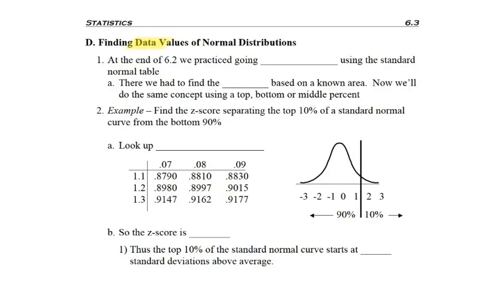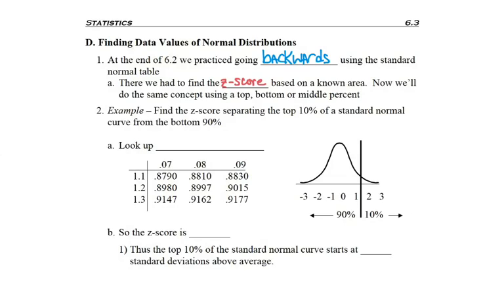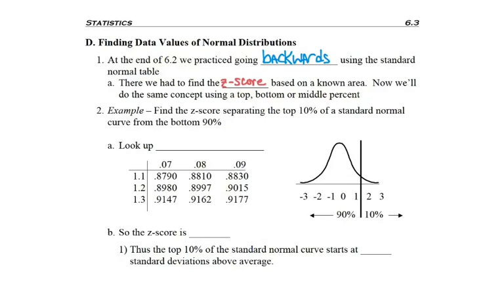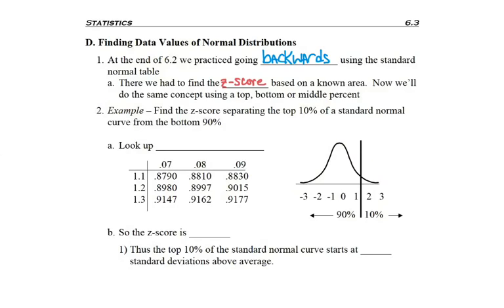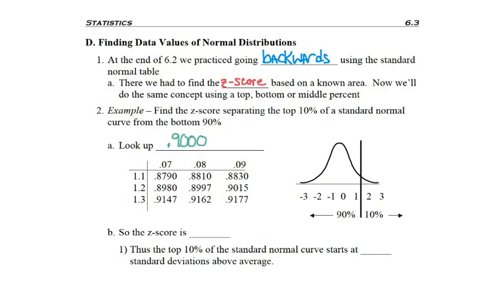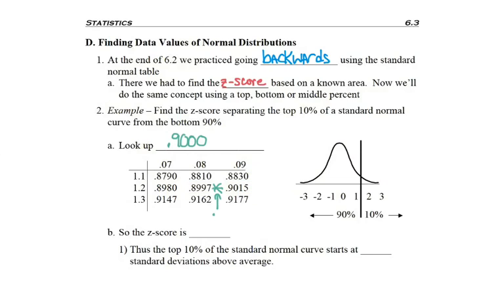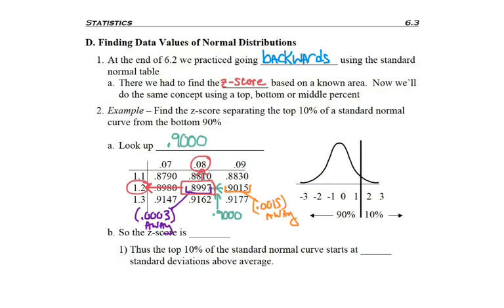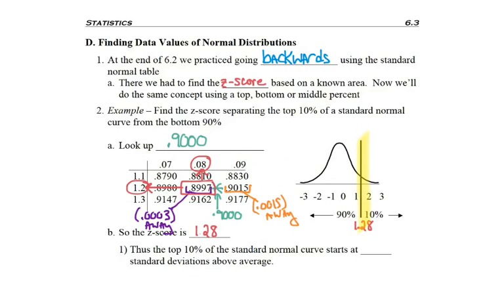6.3 - part 4 - Finding Z-scores Given Percent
6.3 - part 4 - Finding Z-scores Given Percent